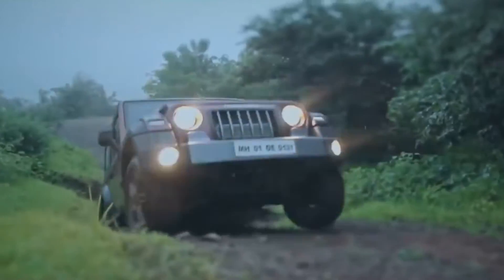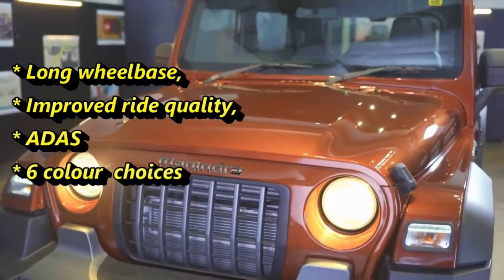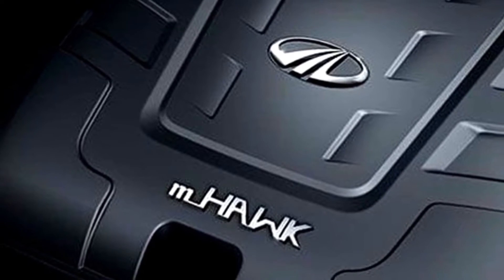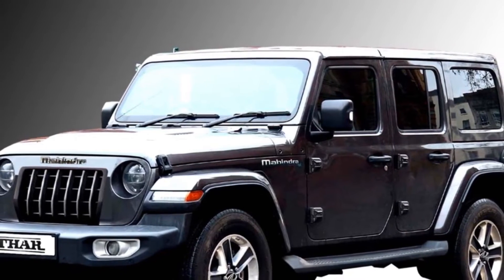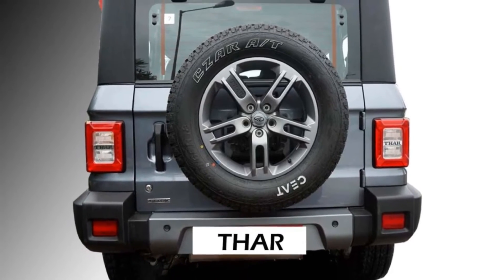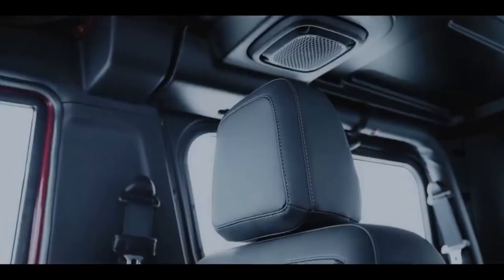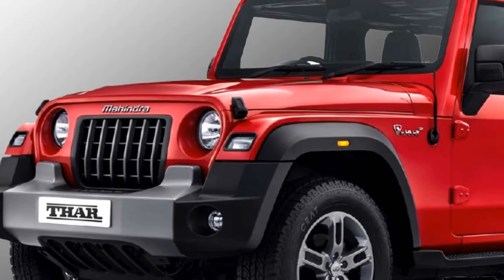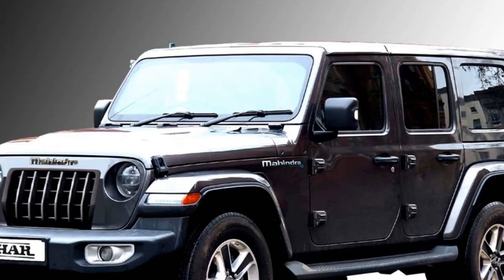All New 2022 Mahindra THAR 5 Door variant - India Launch/ Price/ Interior/ Exterior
LOVE AUTO INDIA is a Channel where you can get the news about the upcoming future cars and Bikes around the World.